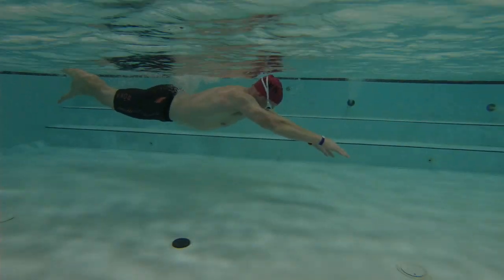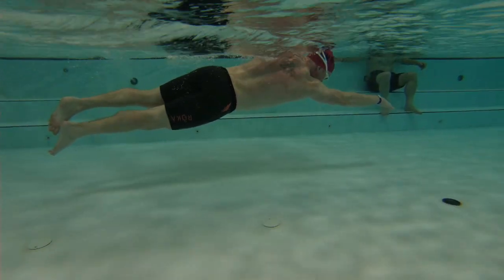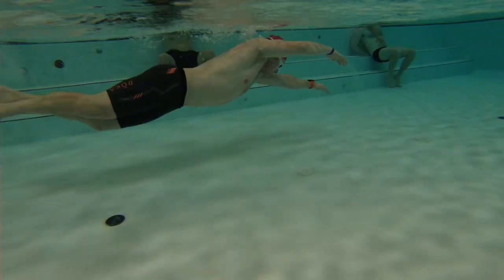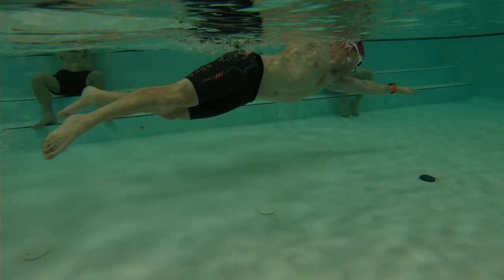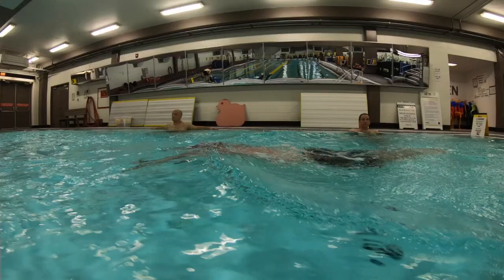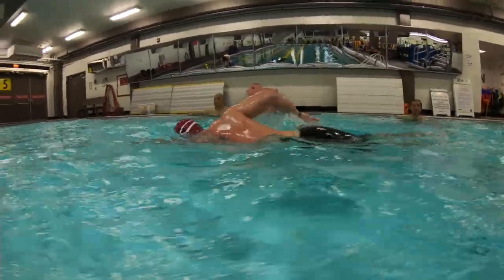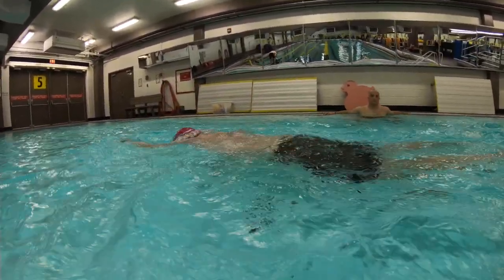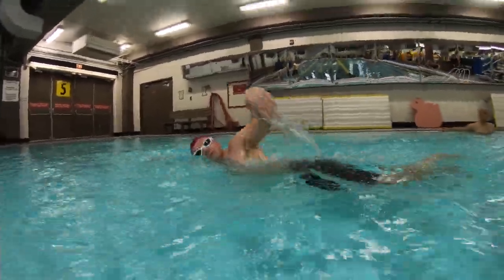Andrew swim Jan 2020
This video is about Andrew swim Dec 19